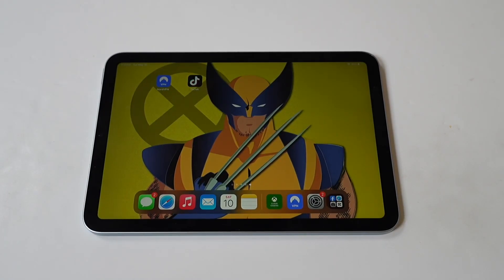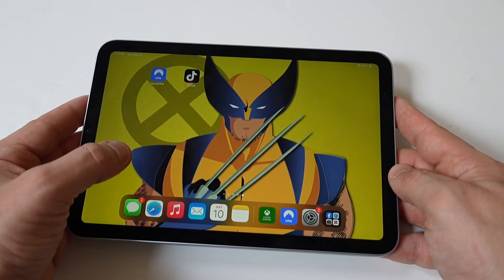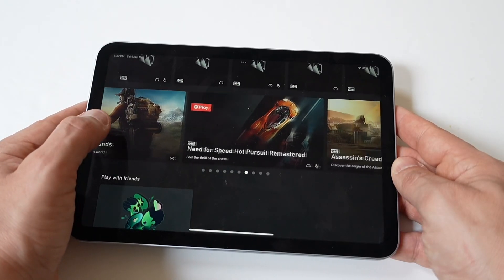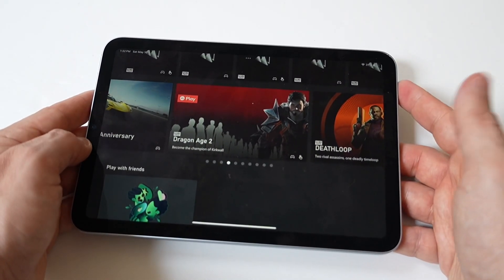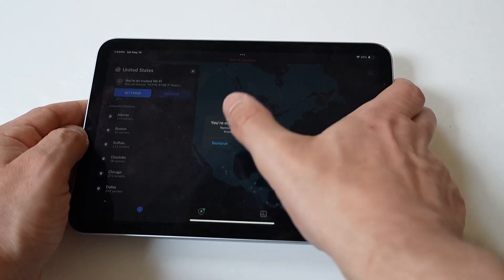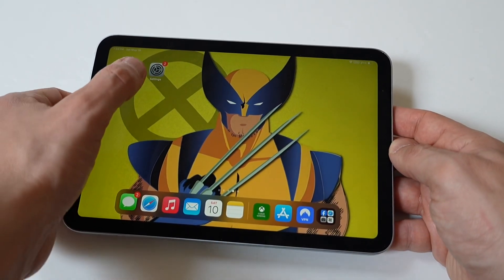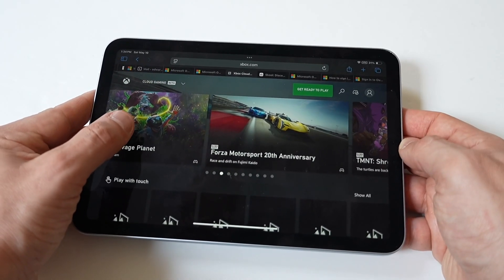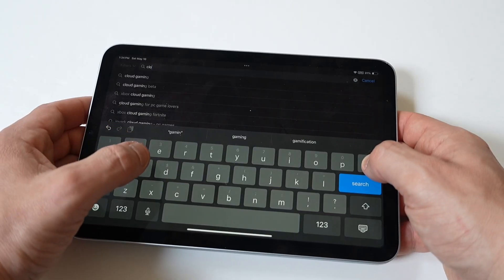Xbox Cloud Gaming Lag on Mac & IOS – Easy Fix!